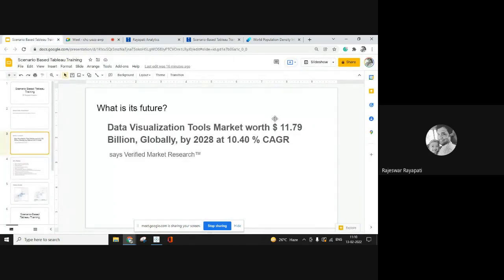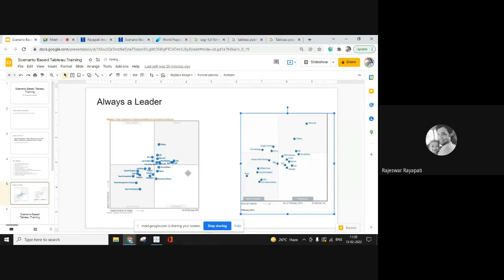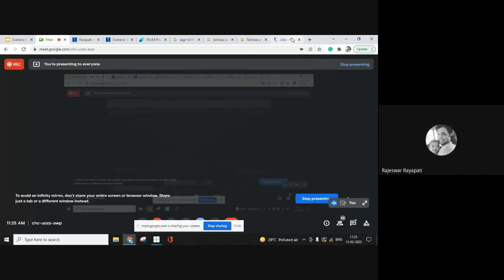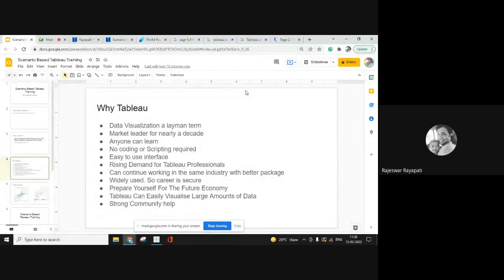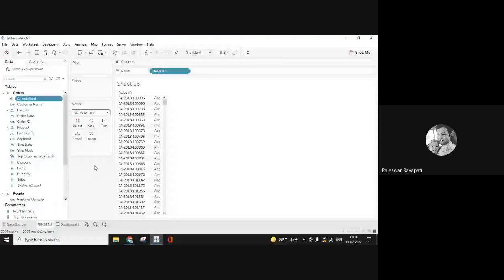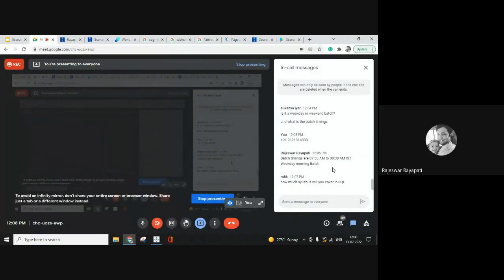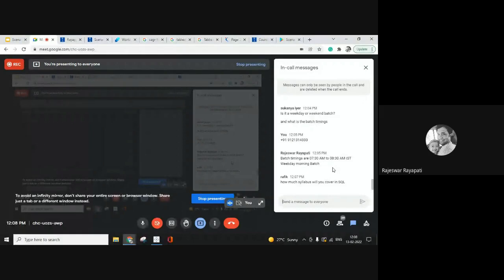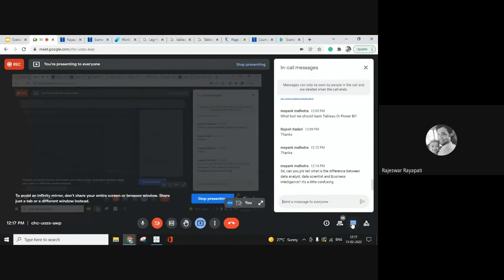Tableau Training Kickoff Session | Batch-2022 | Tableau Tutorials | Rayapati Analytics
We had a great Kickoff Session today on 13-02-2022. Got to meet some wonderful people and had a good amount of discussion on the Scenario Based Tableau Training.